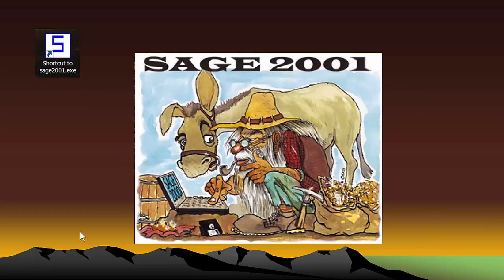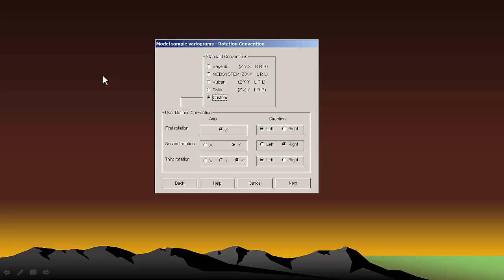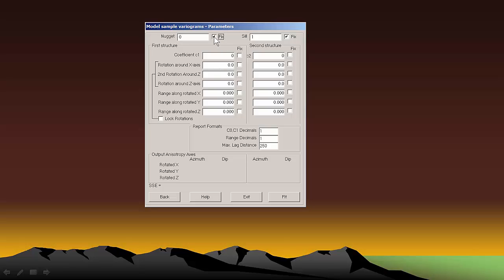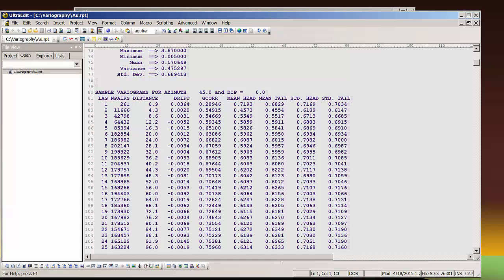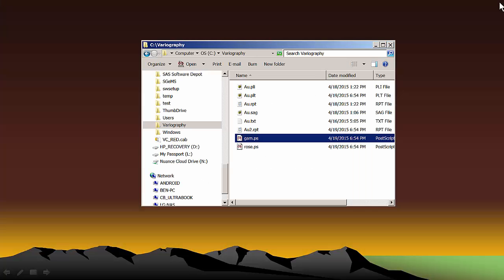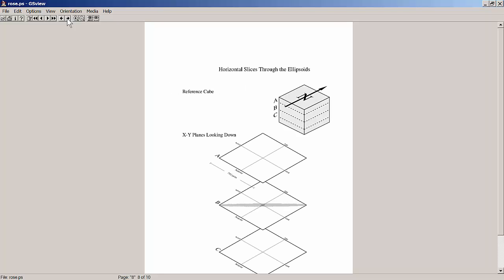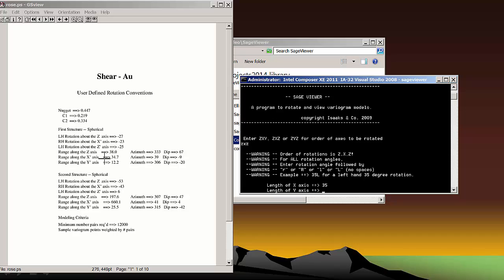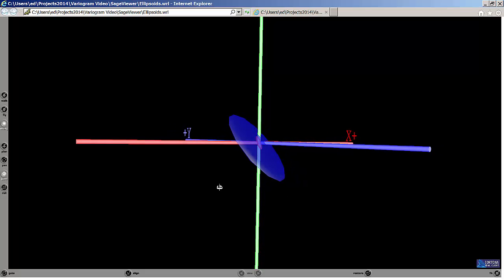Variography With SAGE2001 Part 3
This video shows how to model directional sample variograms with Sage2001. The example shown in this video uses the directional sample variograms calculated in Variography with Sage2001 - Part 2.